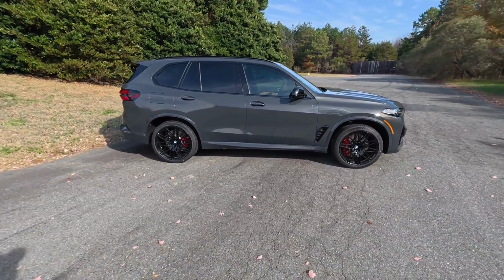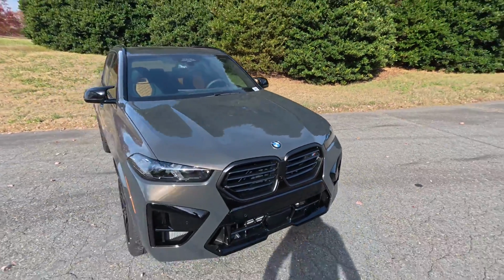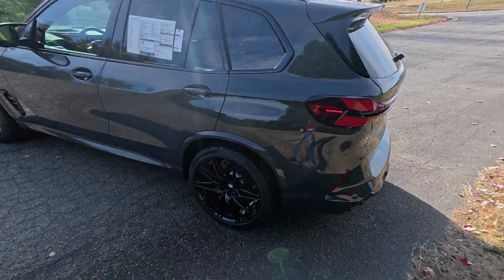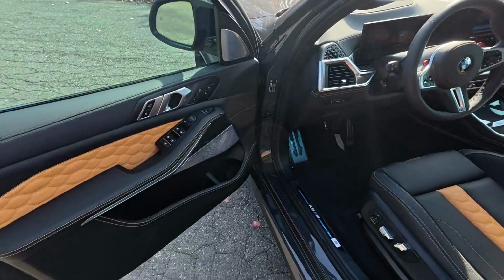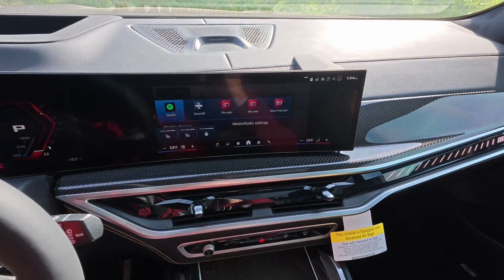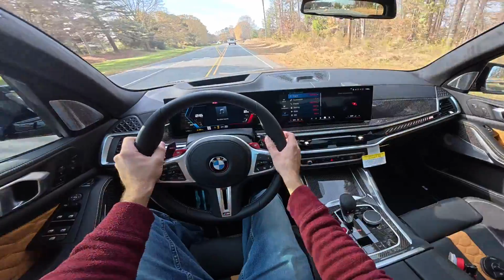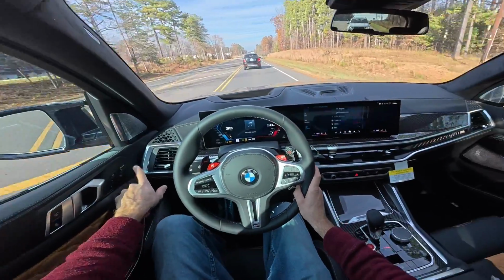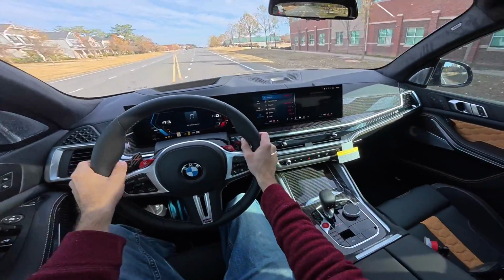2025 BMW X5M Competition: POV Start Up, Test Drive, Walkaround and Review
👋 In todays review we get to check out the all new 2025 BMW X5M Competition!  This is the top trim level for the BMW X5 and has a lot to offer!  The exterior on this model is designed for air flow and dynamics!  It has a bold look and sets it apart from other BMW X5 models available.  The interior for this 2025 BMW X5M Competition is fully loaded with all the premium materials and great technology!  The 2025 BMW X5 is a good size suv that is practical for families and has plenty of space, along with being able to tow!  If you opt for the X5M Competition, you get the most power available and lots of characteristics to set the vehicle up to how you want to drive!  With the various M settings, you can dial this is and it never gets old to drive!
The driving experience for this BMW X5M Competition is very nice!  If you are new to the channel, I own a BMW X5, it's the plug in hybrid, so much different power wise, but it drives very similar.  The sport tuned suspension in the X5M Competition is a little bit stiffer, but still manageable for daily driving!  If you want performance, but you need an SUV, the BMW X5M Competition is a great solution to enjoy sporty driving while you have the whole family!